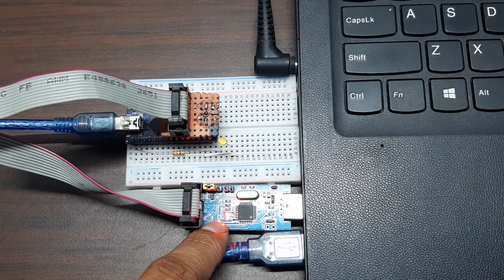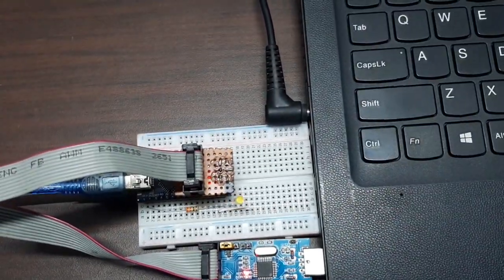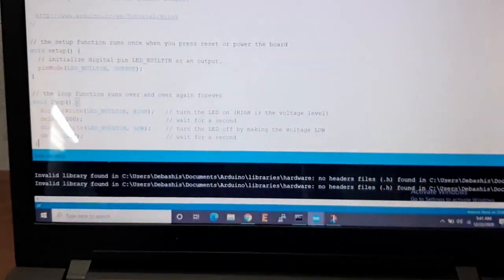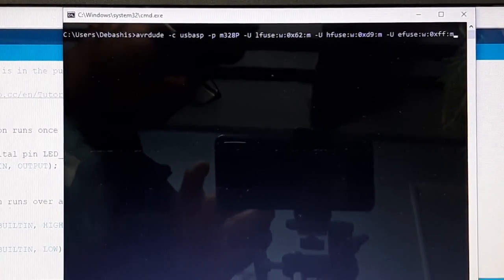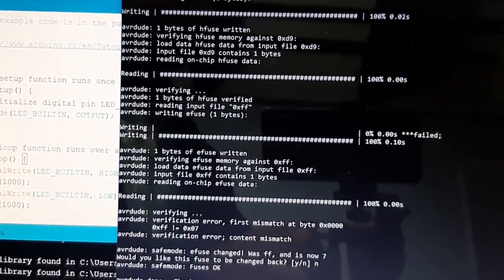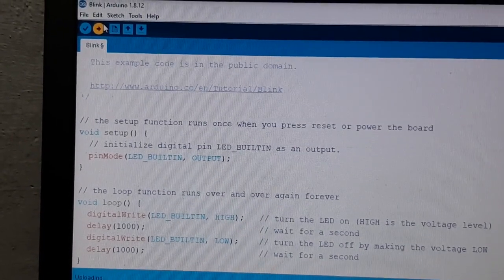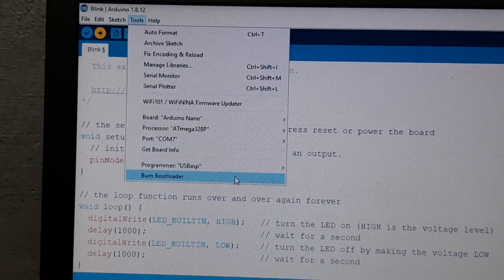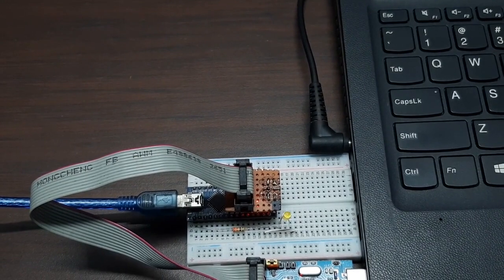How to Use Fuse Bits in ATmega328P to Enhance Arduino Programming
In this video, we took the opportunity to discuss all the Fuse bits in AVR. For simplicity, we are taking the example of an Arduino board that houses the popular ATmega328P Microcontroller. At the very end, you will learn how to set these fuses in order to set some of these features on and off. Which comes in really handy in real-life applications.